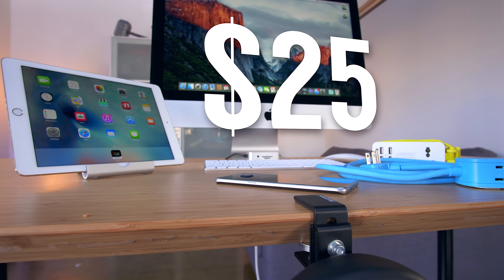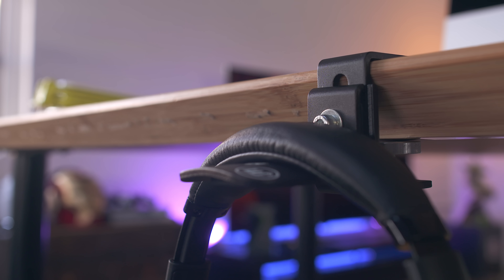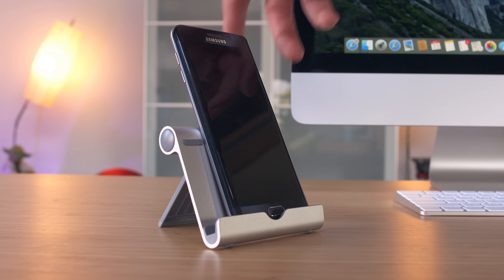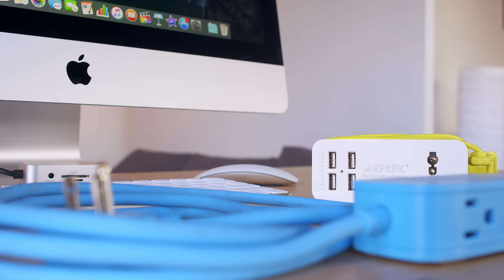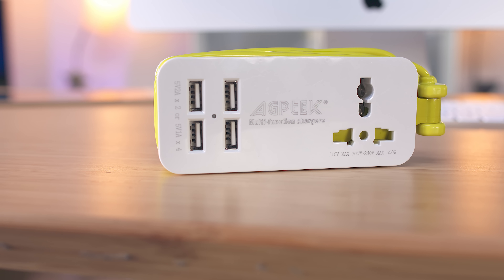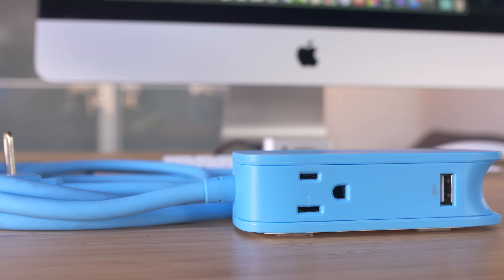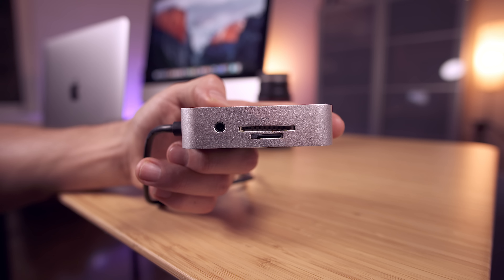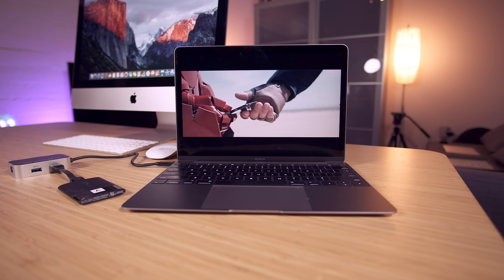Top 5 Tech Under $25 v4.0!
The Best Tech Under $25. Enjoy!

Bluelounge Portiko Strip
USB-C Dock/Card Reader
AGPtek Travel Strip
TechMatte Tablet Stand